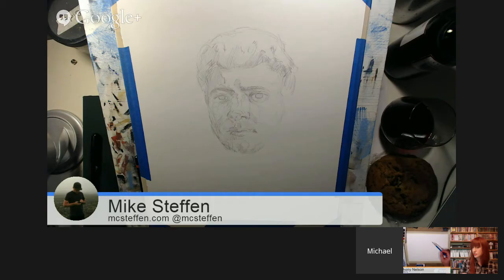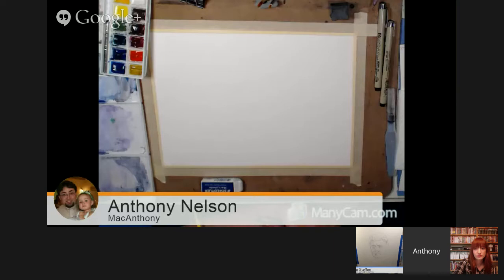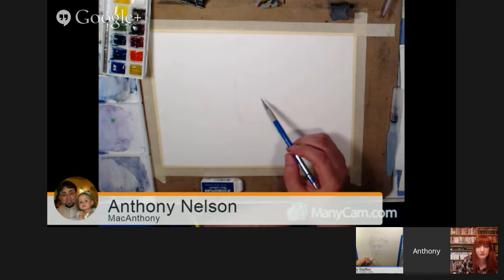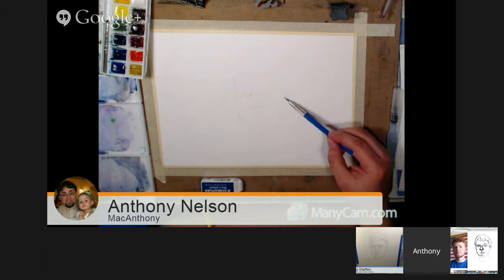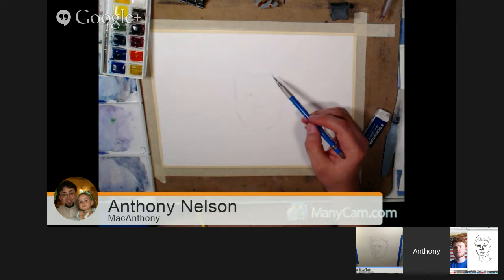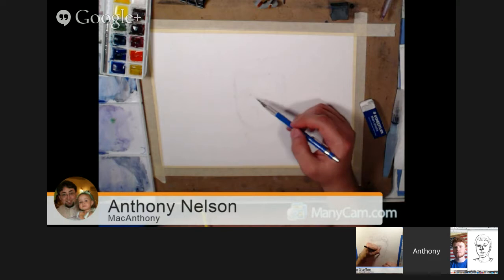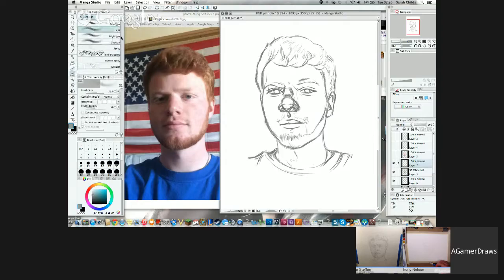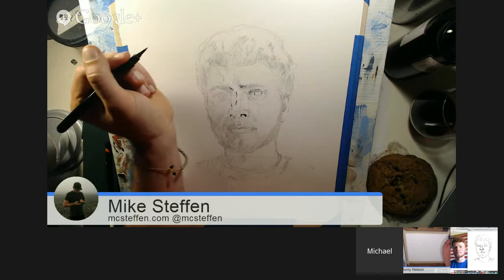The Artist Lounge Podcast: 9th March Part 2 with MacAnthony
Second part of the Artist Lounge Podcast now with our special guest Anthony "MacAnthony" Nelson